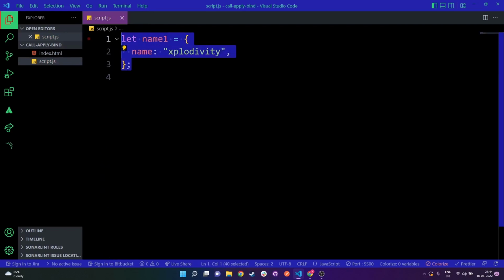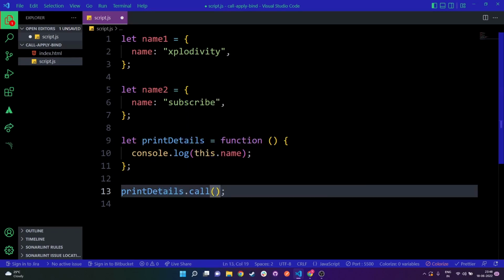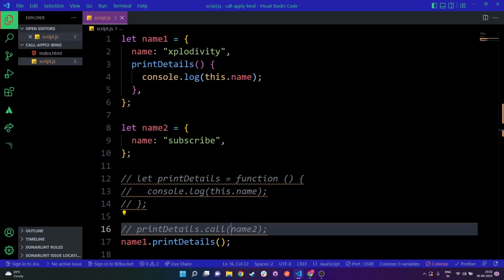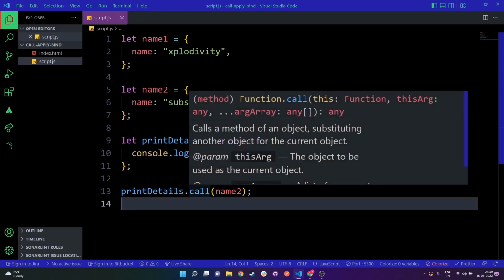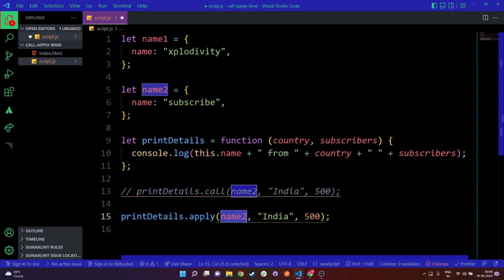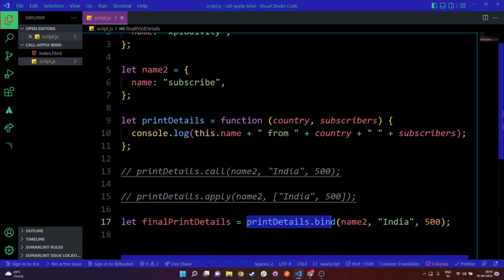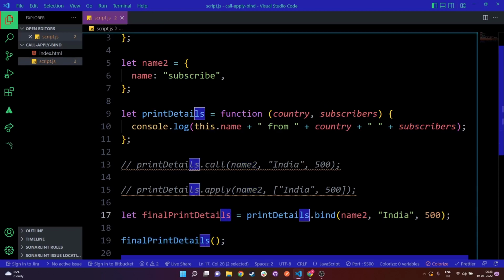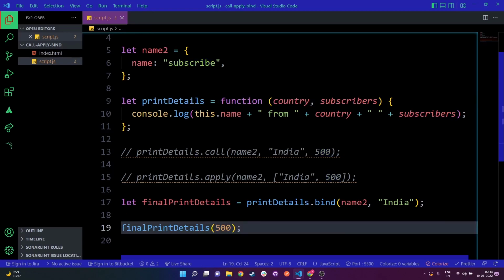call, apply and bind method in JavaScript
This video explains everything you need to know about call, apply and bind method in JavaScript. You will also get to know about it's uses and a concept called function borrowing.

0:00 - call method
07:30 - apply method
08:50 - bind method